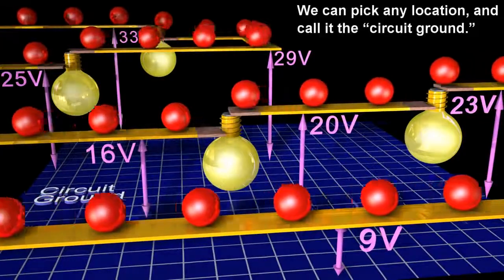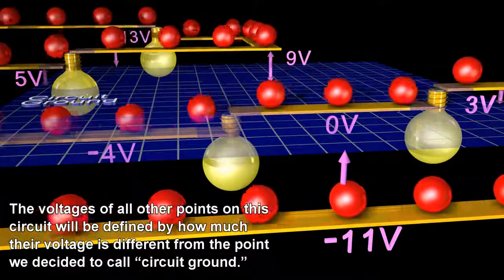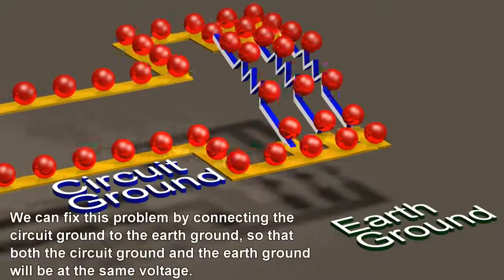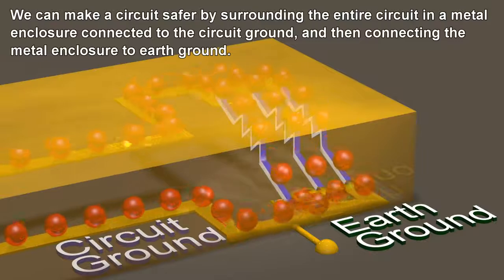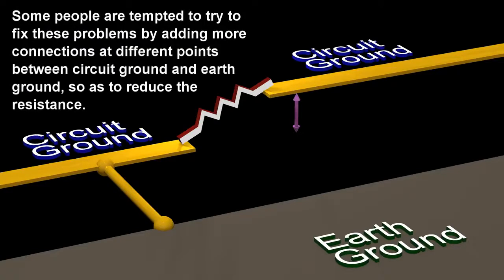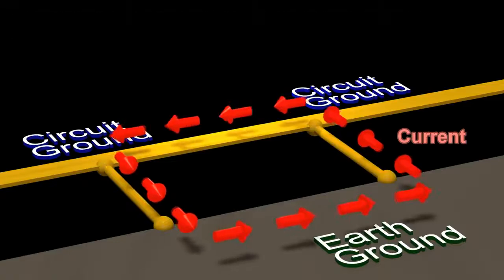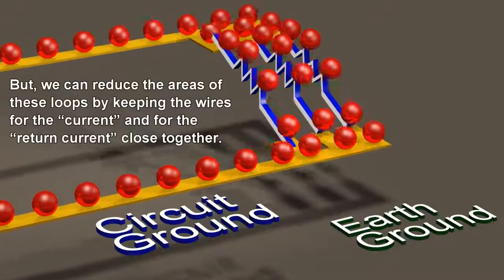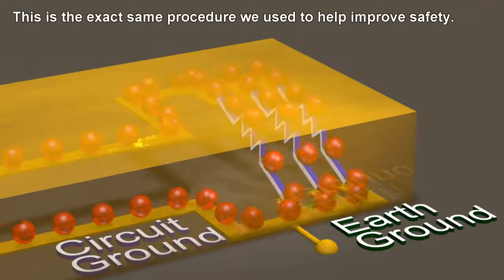Điện tử cơ bản | Mô phỏng Grounding and Shielding of electric circuits